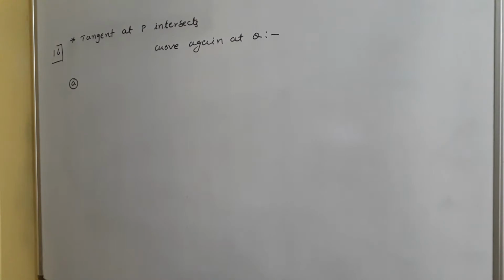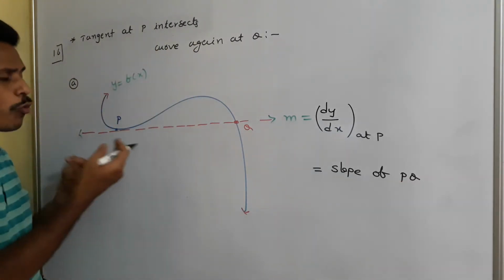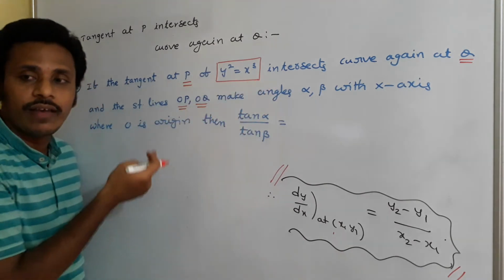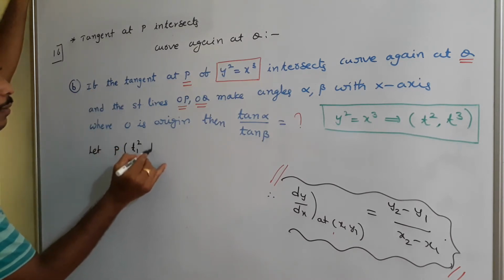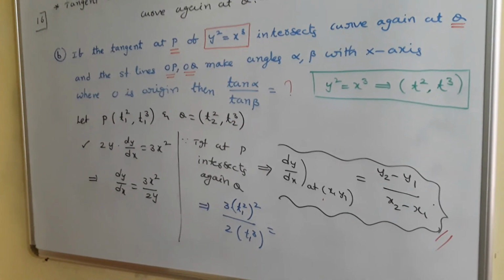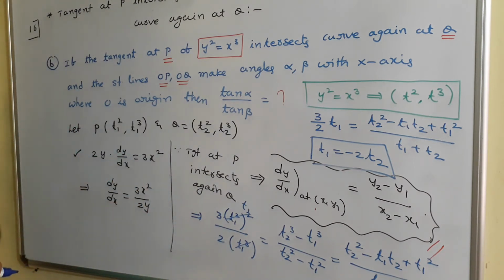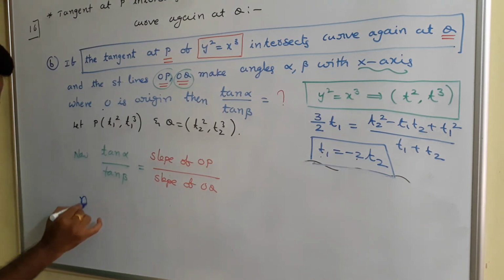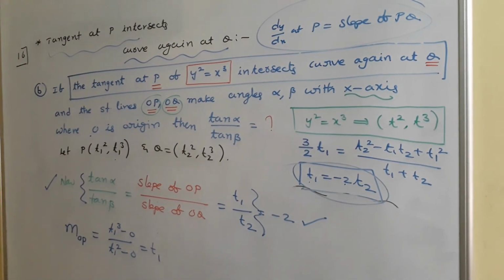How an intersecting line is a tangent to a curve?